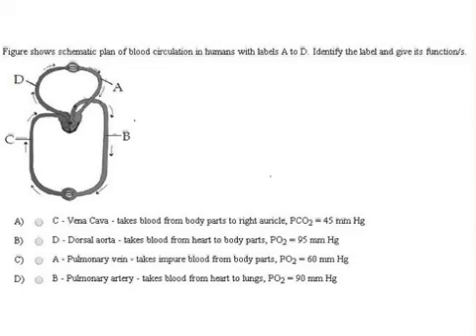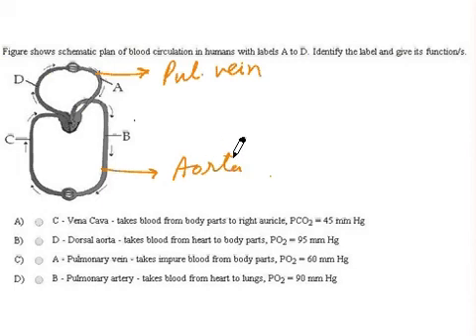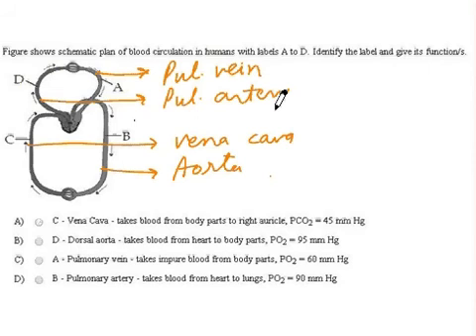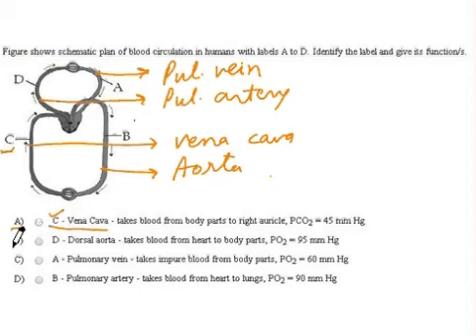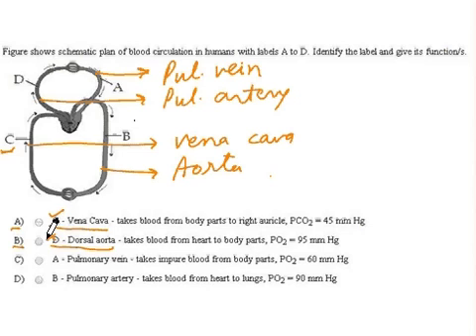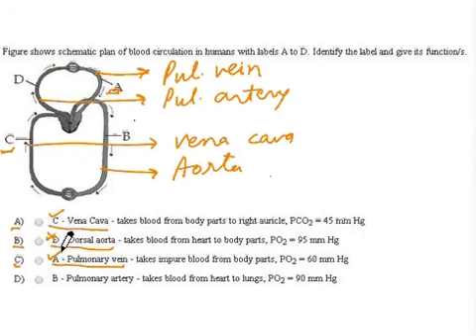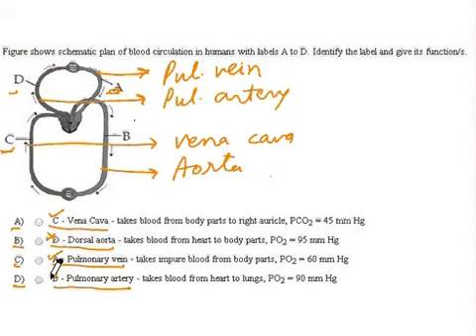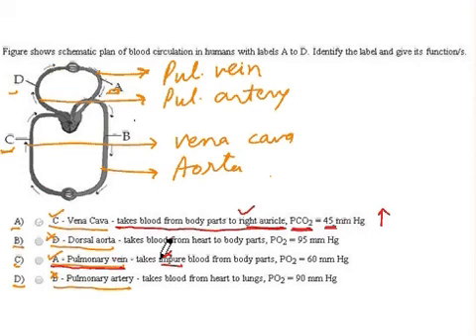NEET 2013 Biology 0022310